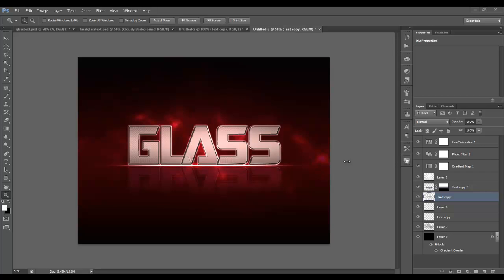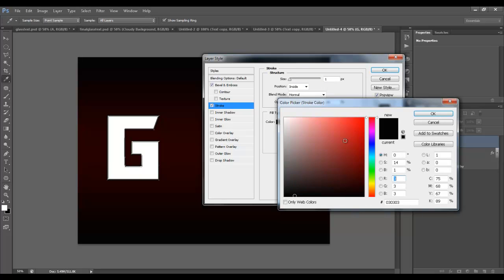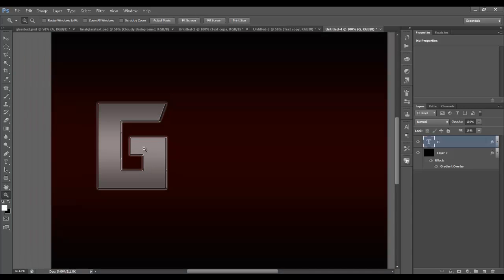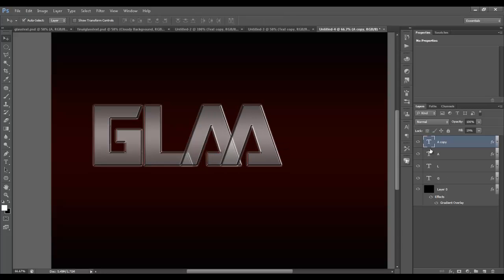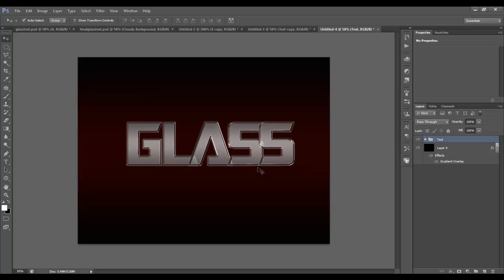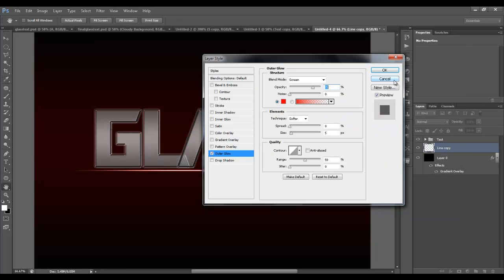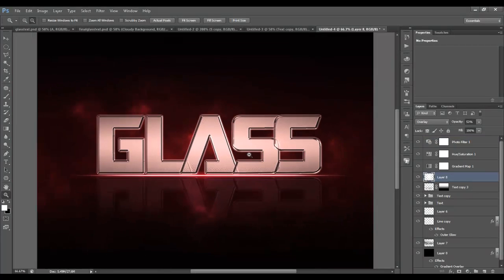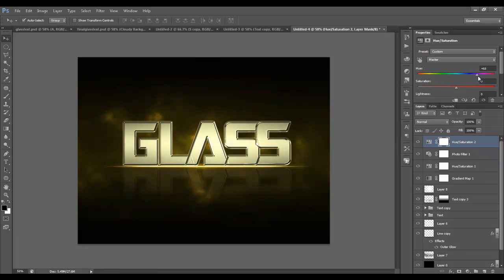Photoshop Glass Text Tutorial HD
This is a fairly easy tutorial on how to create glass text in Photoshop CS6 but it will work for earlier versions of Photoshop as well. If you prefer a text version of the tutorial, you can check it out in my blog here: